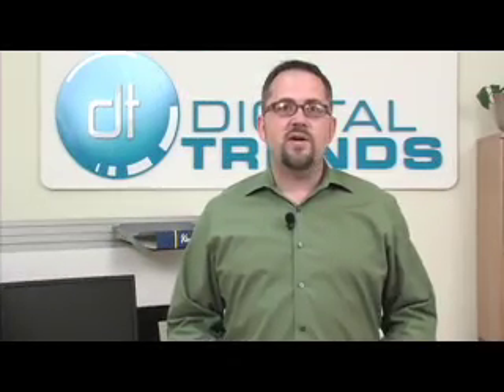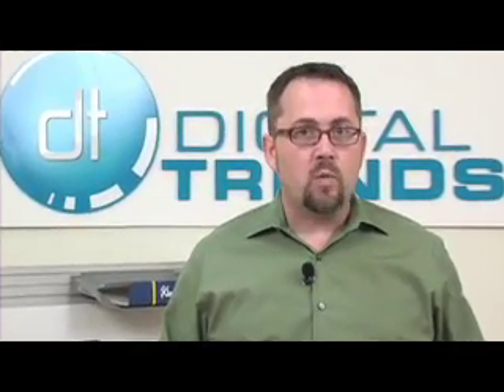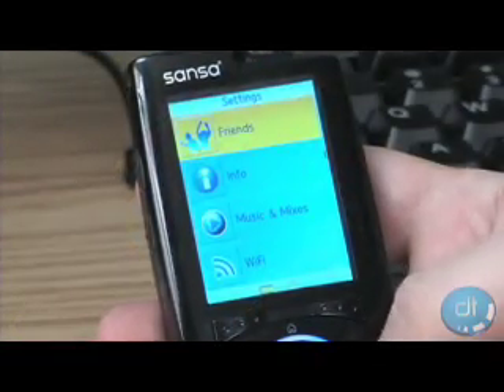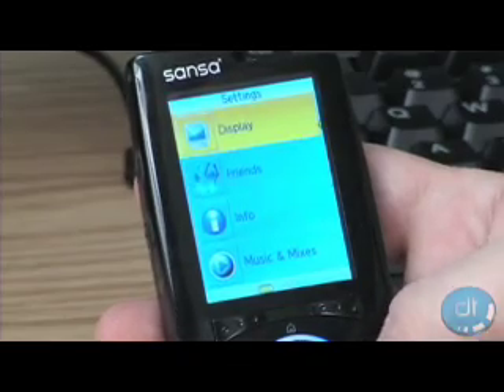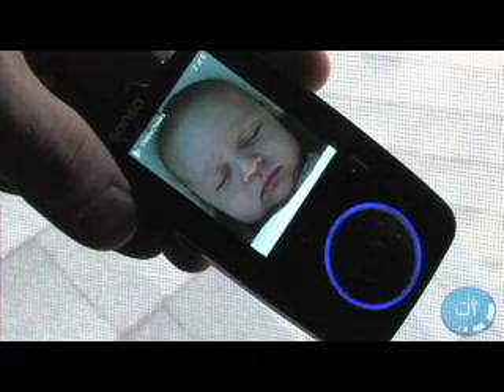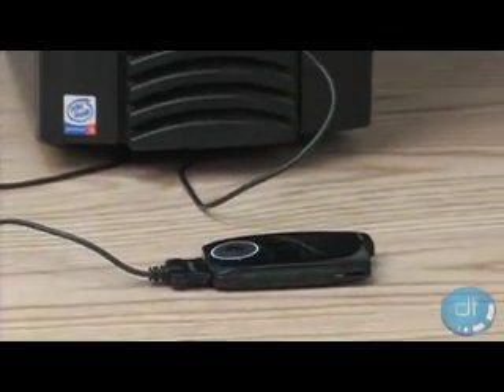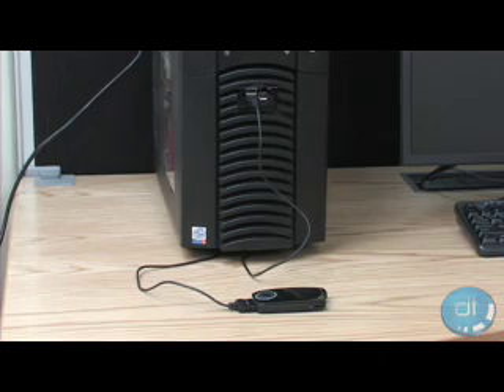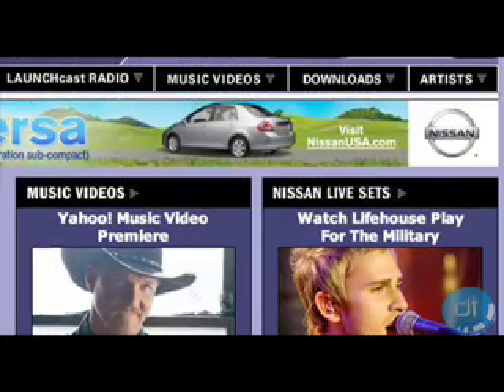SanDisk Sansa Connect MP3 Player Review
Stream or download music from Yahoo! Music using the SanDisk Sansa Connect's built-in WiFi.  This portable MP3 player also features expandable storage and a built-in speaker.